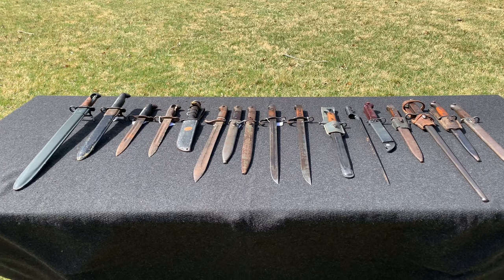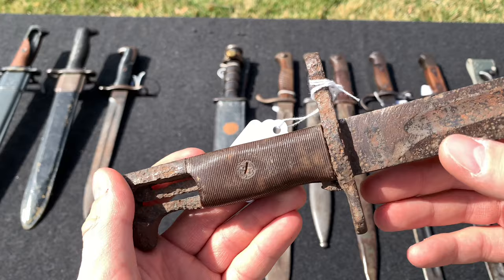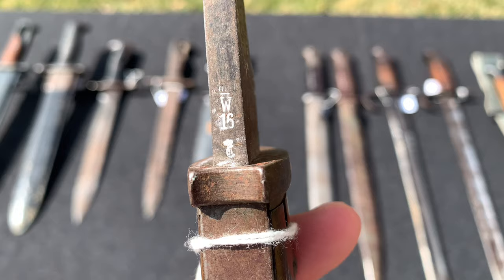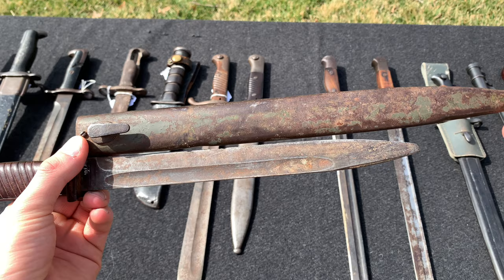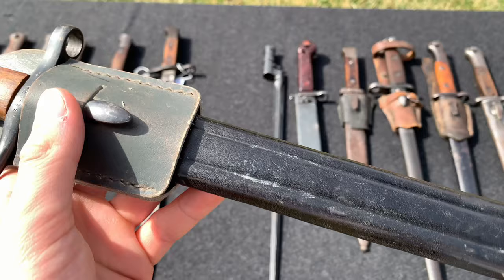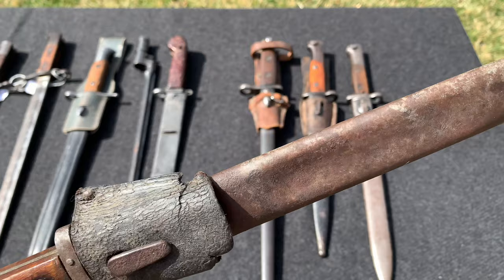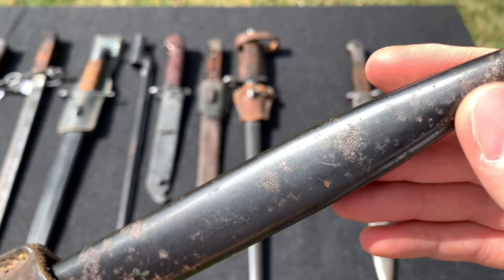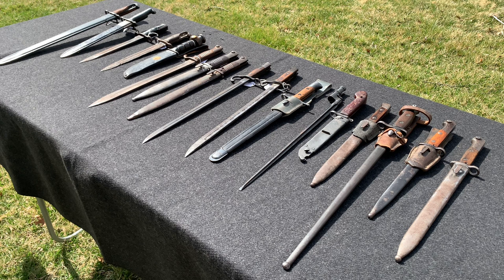My Bayonet Collection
Although I do not consider myself a bayonet collector, it appears that that is a lie. Since my last bayonet collection video, I have gained quite a bit more bayonets for my collection.